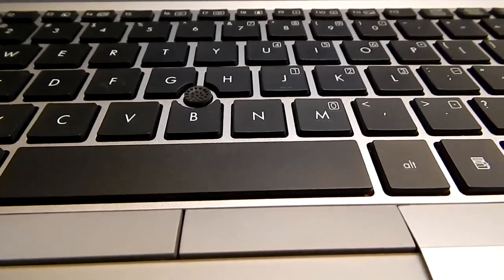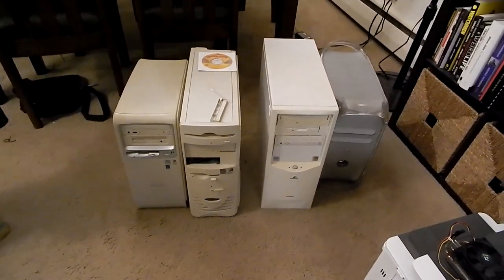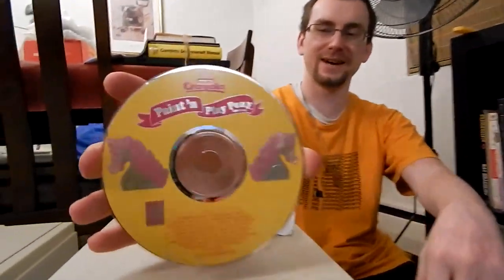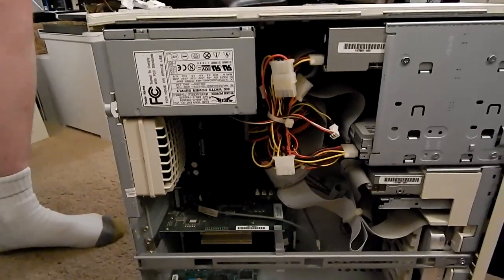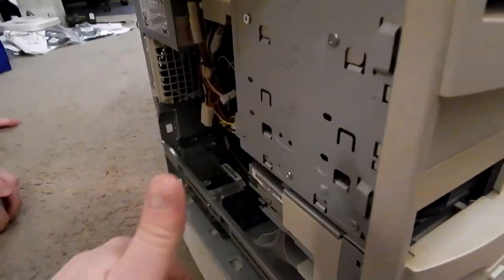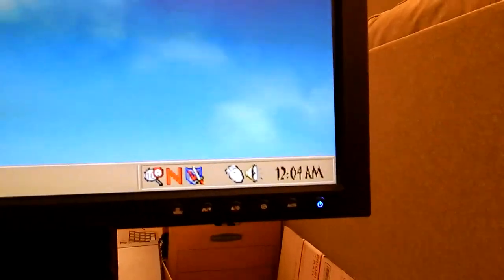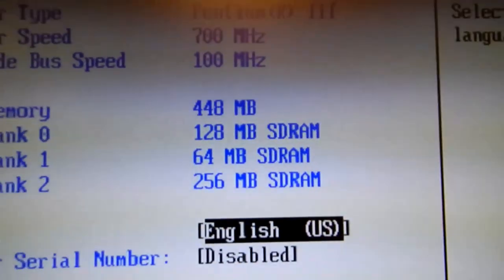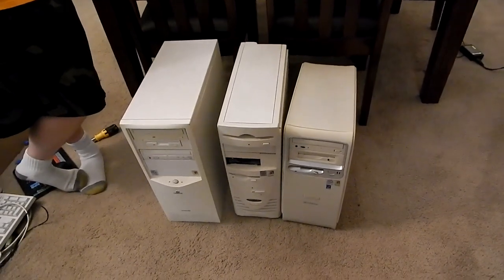Grateful42's 90s Computer Extravaganza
A introduction with Grateful42 to begin with after so long followed by a fun time looking at some late 90s computers!